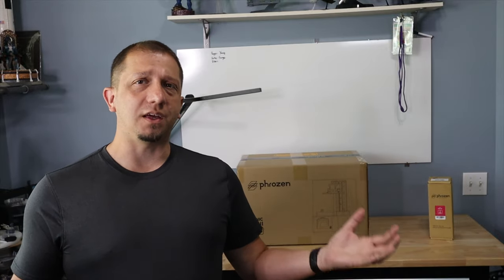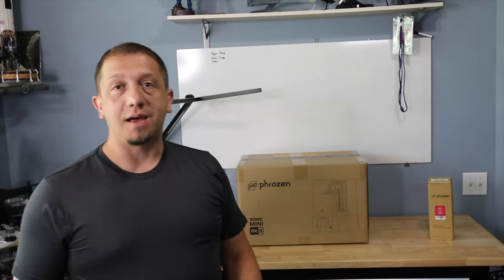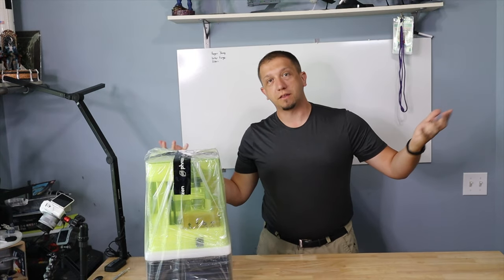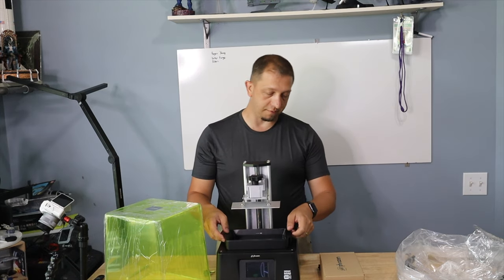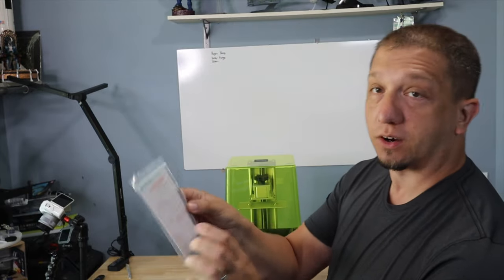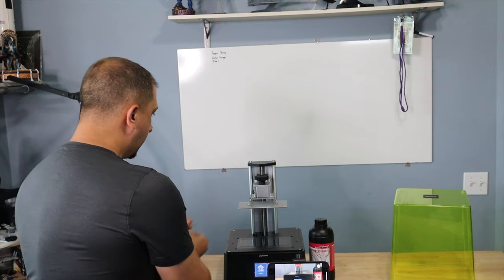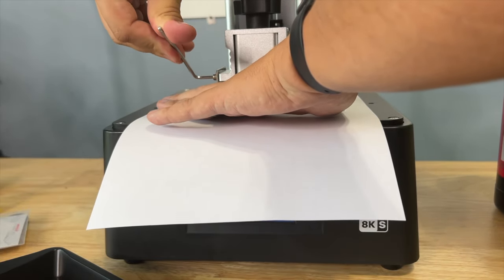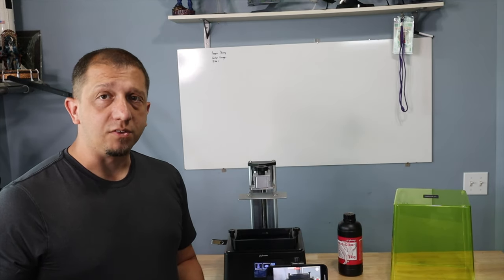Unveiling the Mind-Blowing Phrozen Mini 8k S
In this video, we're unveiling the Mind-Blowing Phrozen Mini 8k S 3d printer! This printer is unique because it produces high-quality 3D prints in a short amount of time.

If you're interested in 3D printing, then you need to check out this printer! It's an amazing tool that can help you create high-quality products in a short amount of time. Plus, the prints it produces are truly mind-blowing. So be sure to watch this video to learn more about this amazing printer!

Phrozen Mini 8k S.

Shop Items
3Doodler 3d Printing Pen